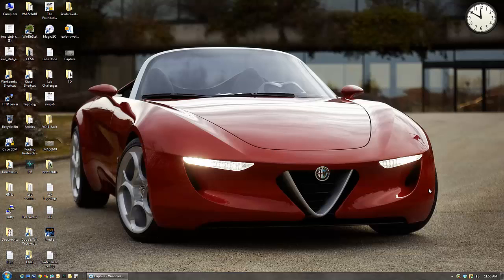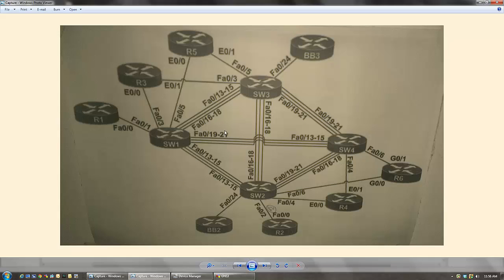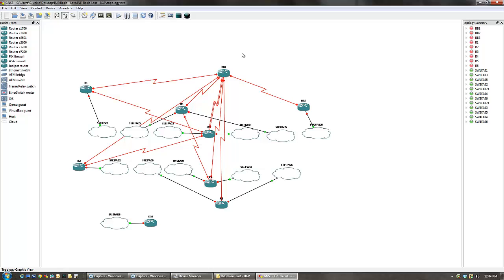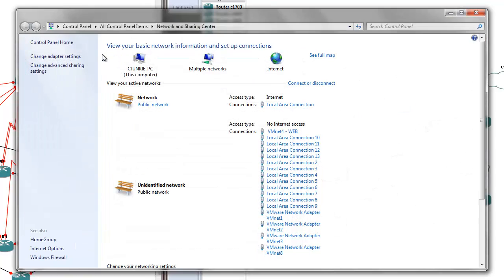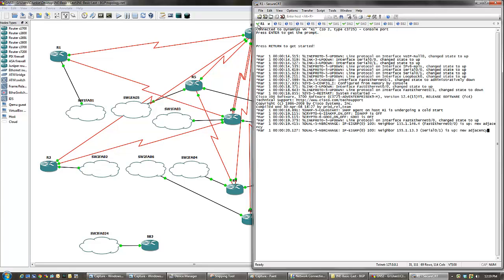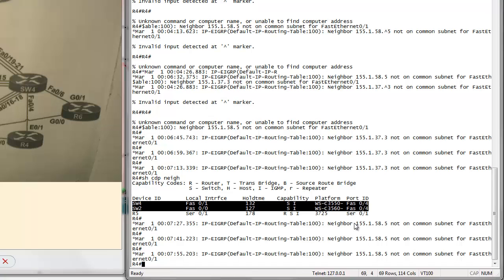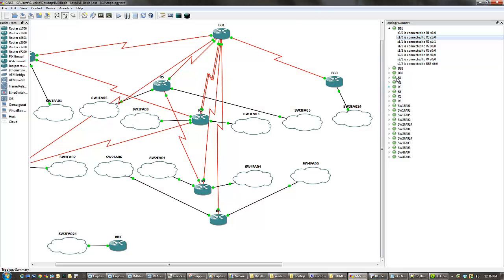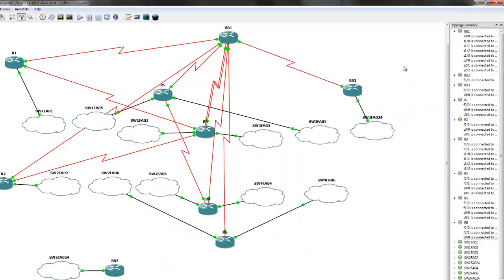CCIE R/S Home Lab using GNS3 and Physical Switches - Part 2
This is the second part of the CCIE Routing And Switching home Lab and it covers the GNS3 configurations.